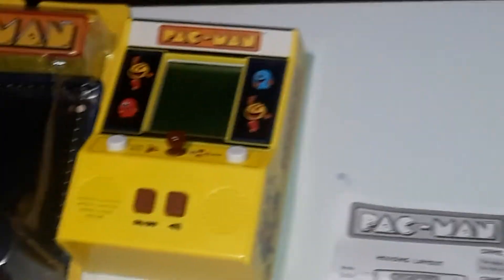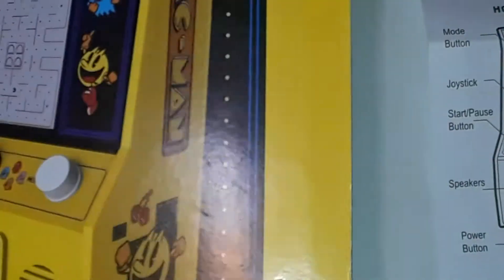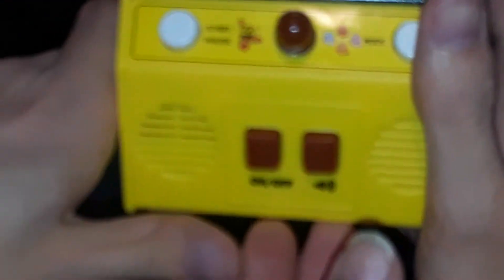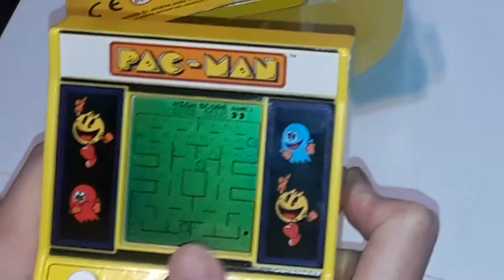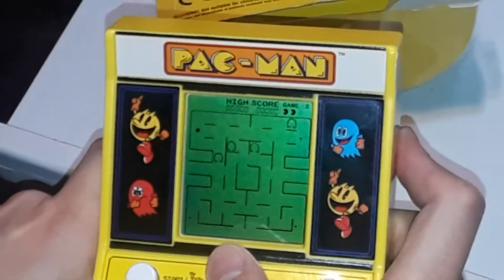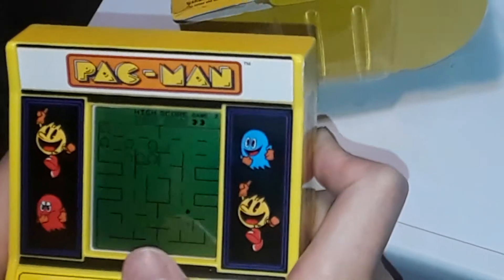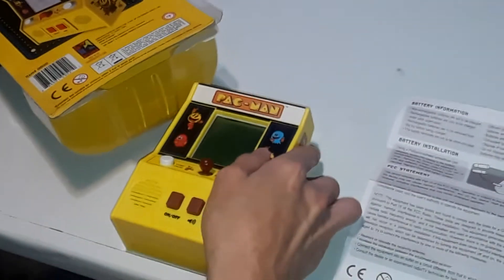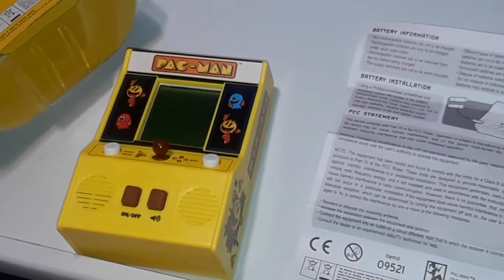Pac Man Basic Fun Electronic Handheld LCD Game Gameplay